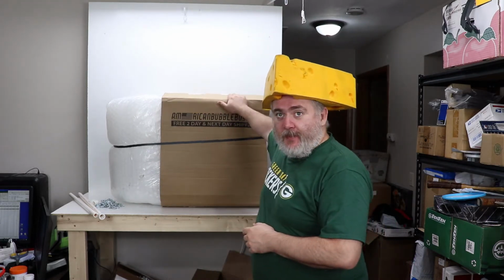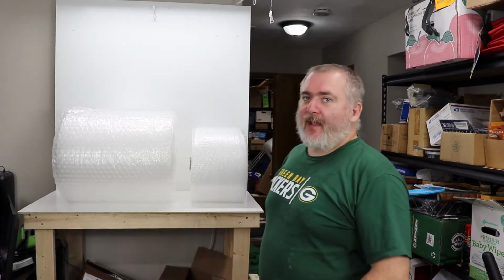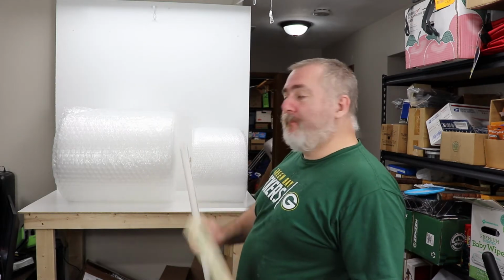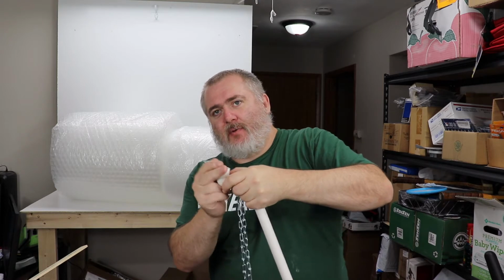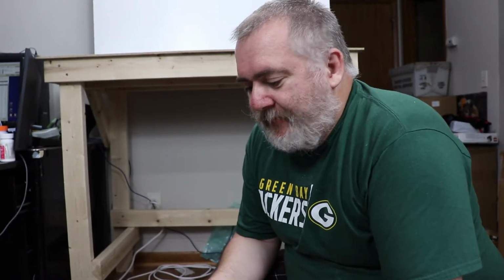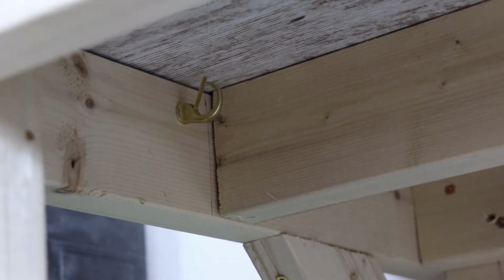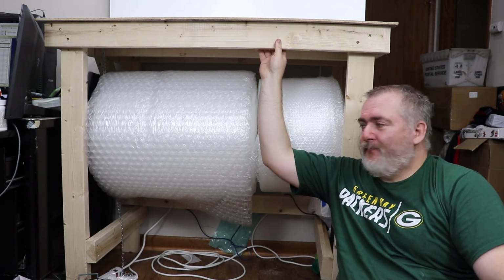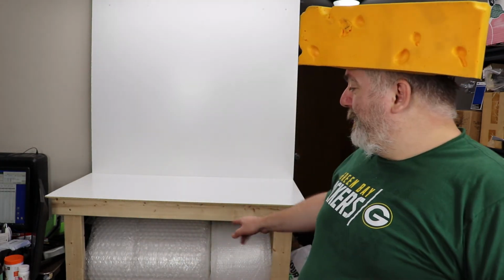Building A Bubble Wrap Dispenser Q4 Preparation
Today we add a bubble wrap holder to our photo and shipping table!

This will make your eBay, Amazon, Mercari and FBMP shipping faster and more efficient.

Prepare for Q 4 NOW!

Basic supping supplies from Shipping Depo

eBay Branded Supplies